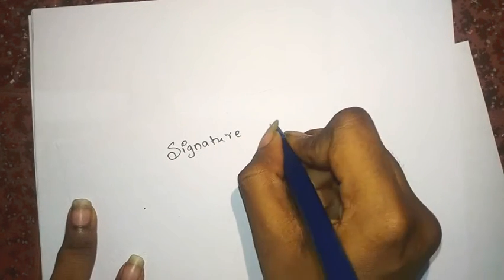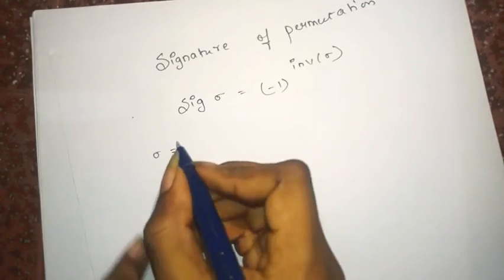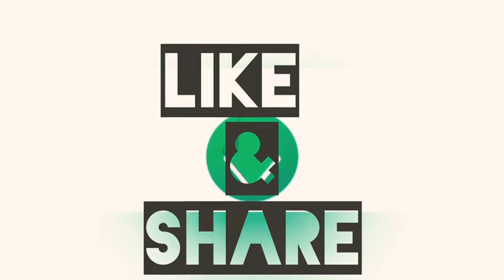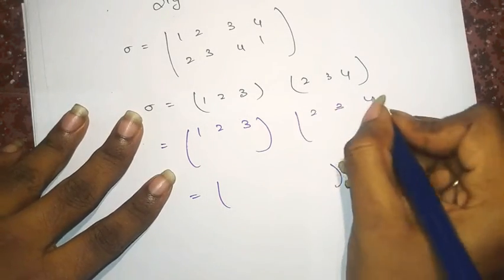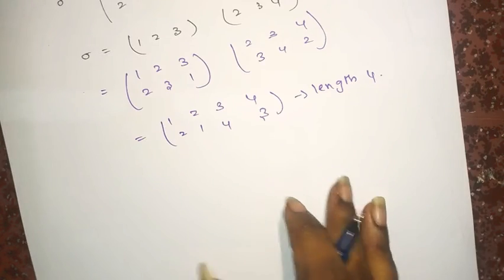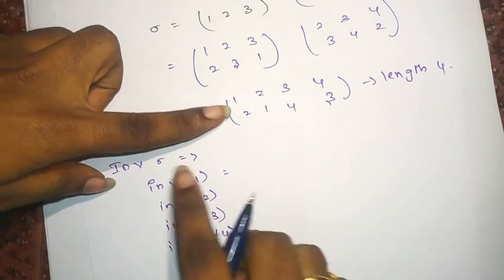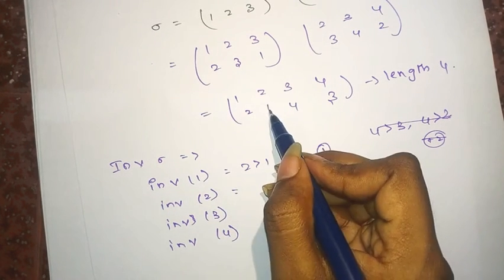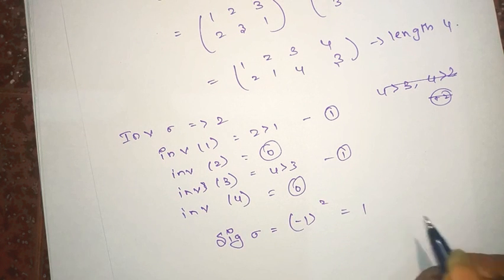Signature of Permutation-Group Theory-IIT JAM-CSIR NET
Abstract Algebra- Group Theory- Permutation- Signature - IIT JAM- CSIR UGC NET-Lecture 14

Previous Lecture

Other Lectures

For IIT JAM Mathematics| CSIR NET